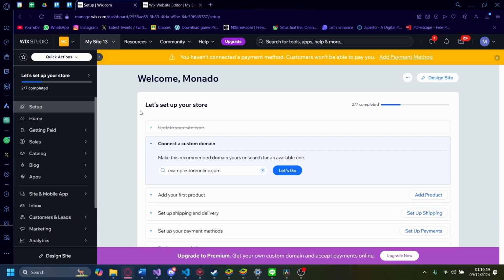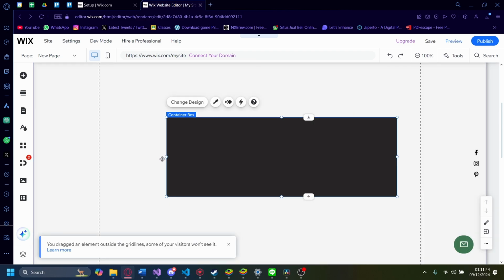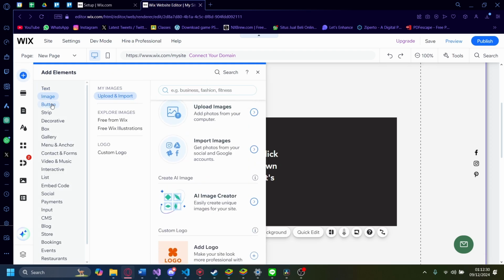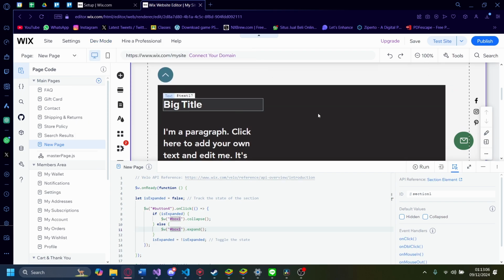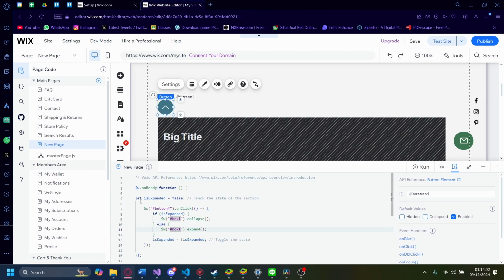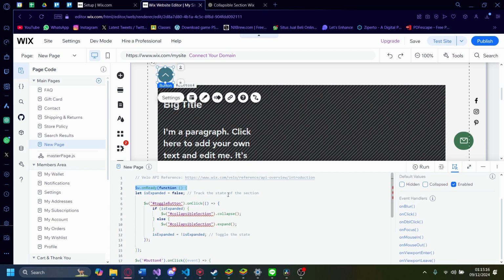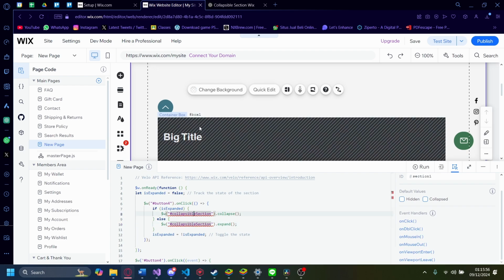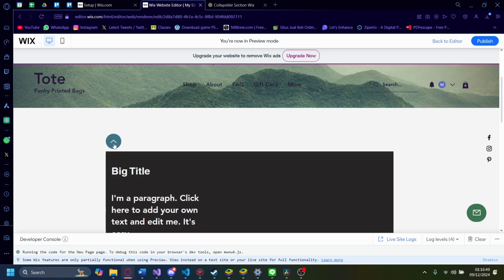How to Create Collapsible Section in Wix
If you are looking for a video about How to Create Collapsible Section in Wix, here it is!